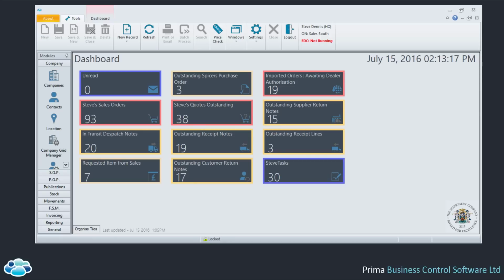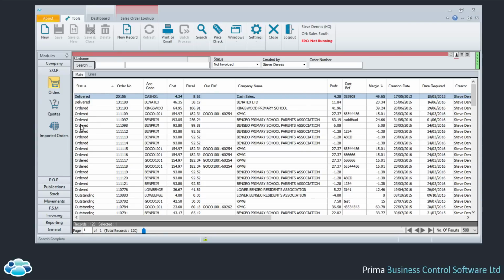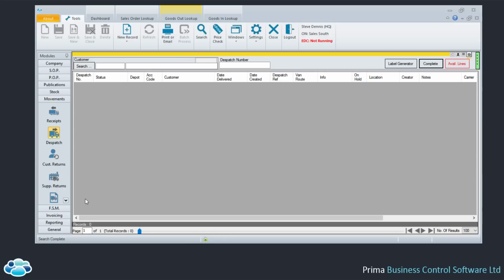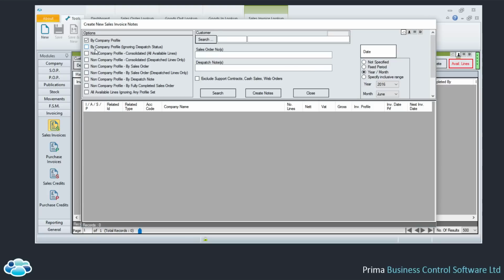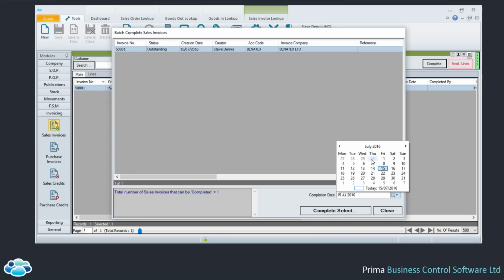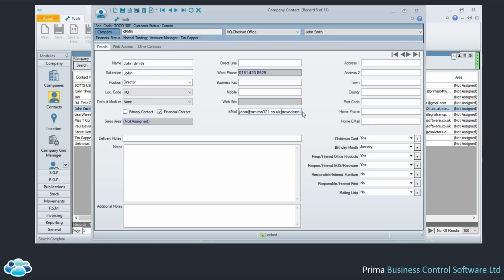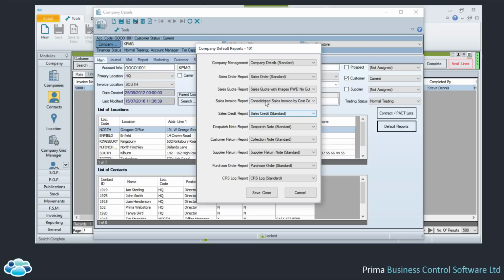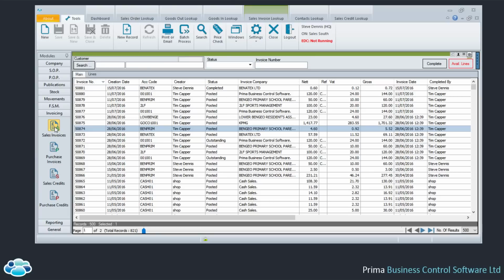Sales Invoicing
An overview of the Sales Invoice process in Prima Cloud